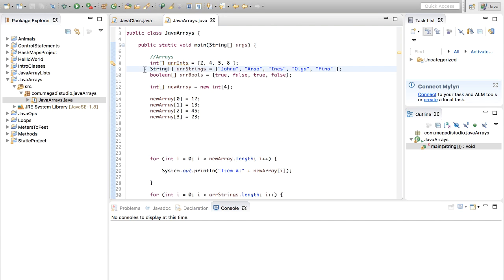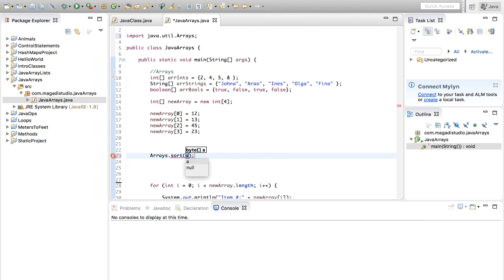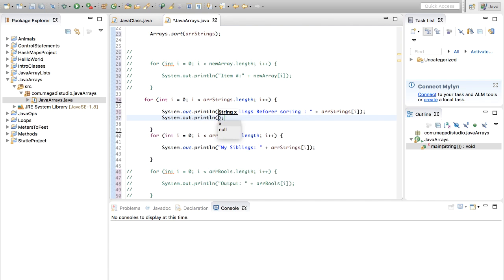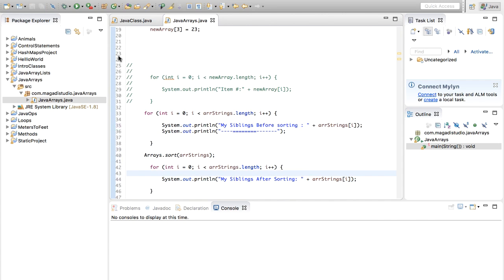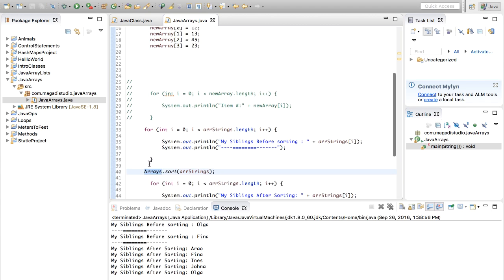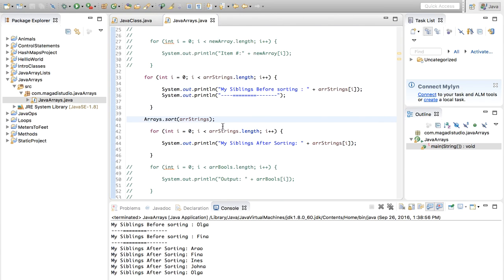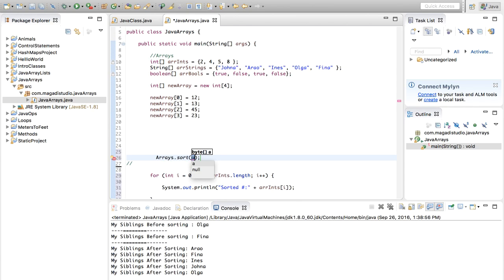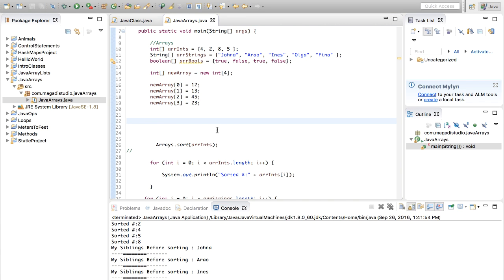038 Sorting an Array